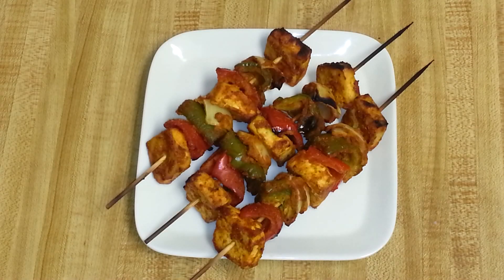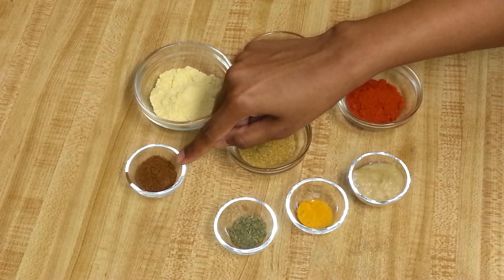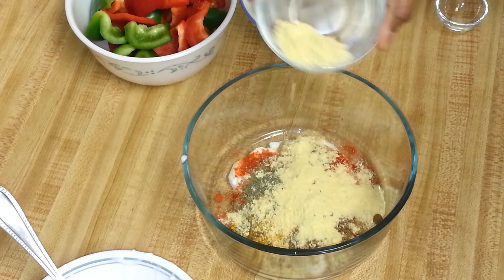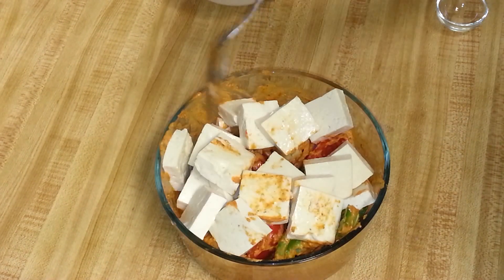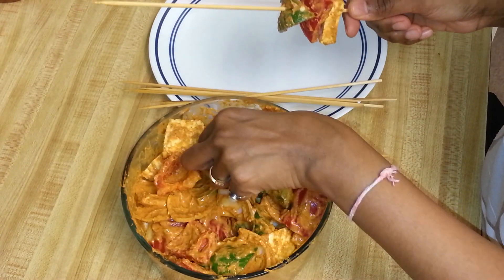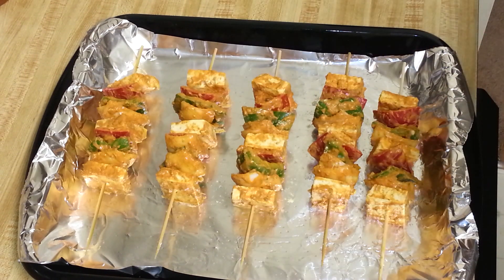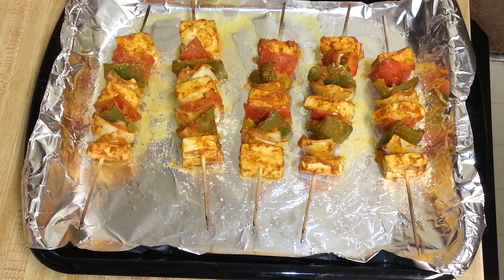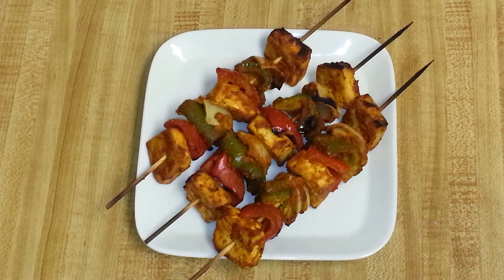Grilled Tofu Tikka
Ingredients

2 bell pepper (green & red) diced
1 onion diced
400 grams extra firm tofu / paneer diced
1 cup yogurt
2 tsp corn flour
1 tsp cumin powder
1 1/2 red chilly powder
1 tsp ginger garlic
1 tsp coriander powder
1/2 garam masala powder
1/2 dry fenugreek leaves
1/2 turmeric powder